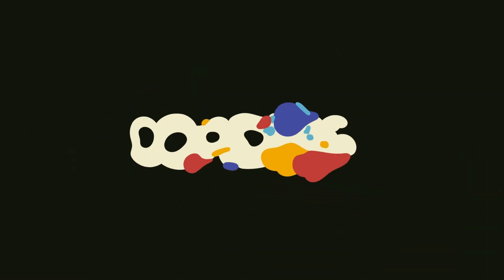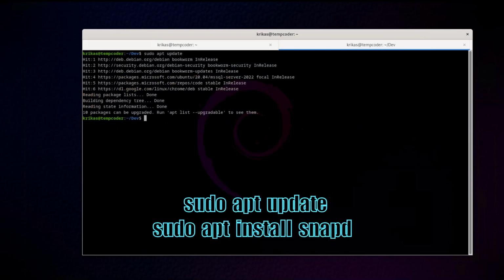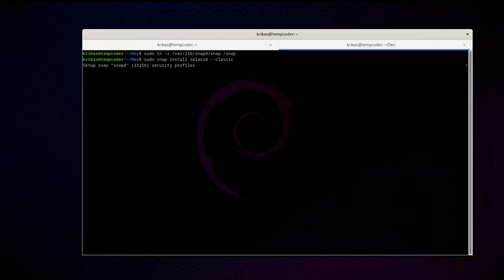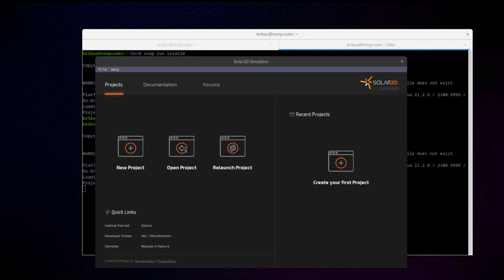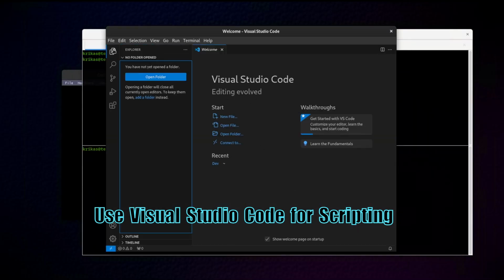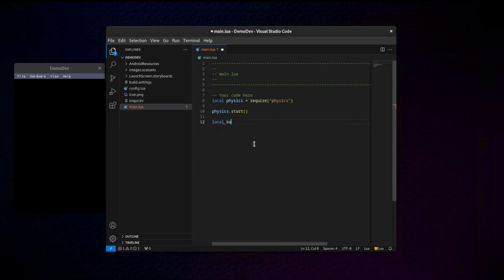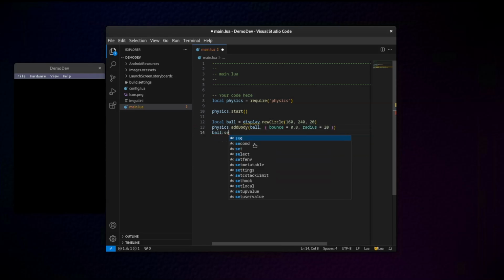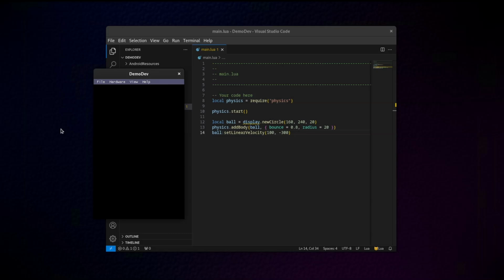How to Install Solar2D on Debian + Create a Physics Simulation!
Learn how to install Solar2D on Debian Linux using Snap, set up the environment, and create a simple physics-based simulation using Lua. Follow along as we break down each step and explain the code in detail.